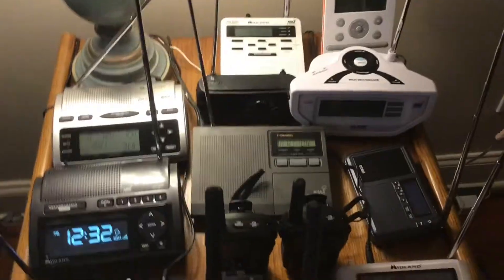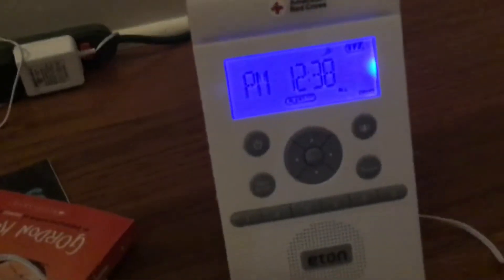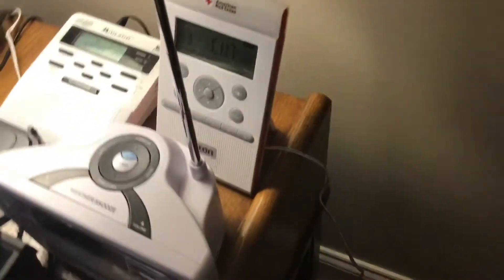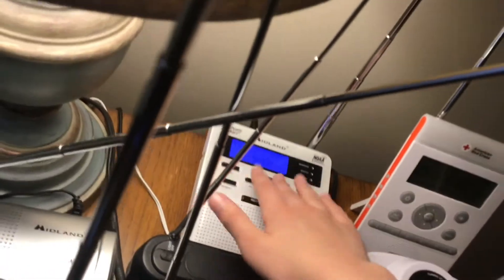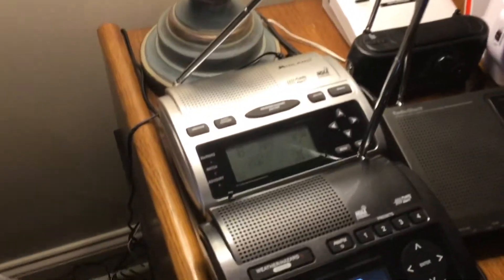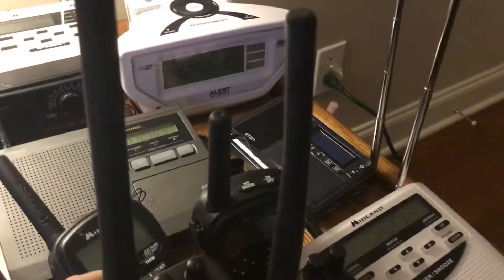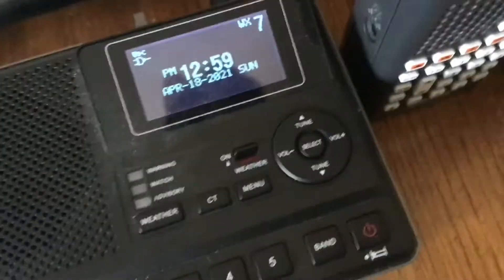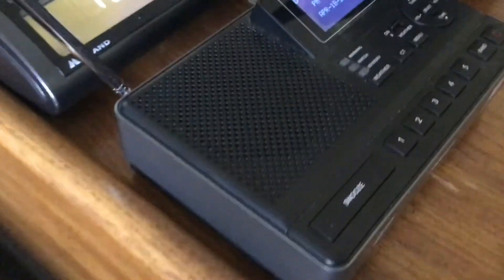Ranking by Radios from Worst to Best!|Day 3/7